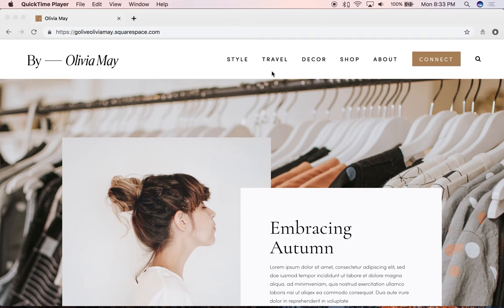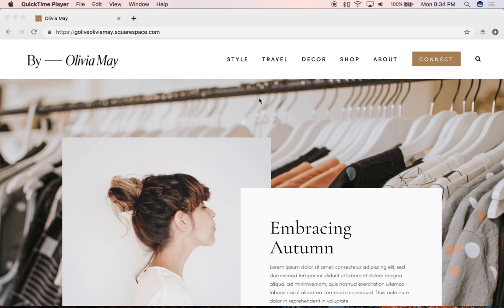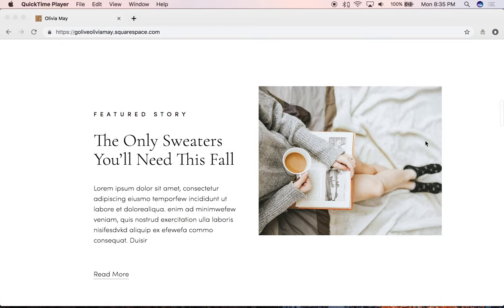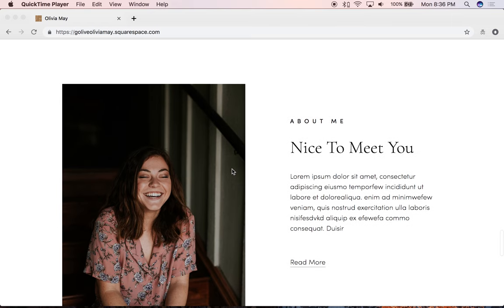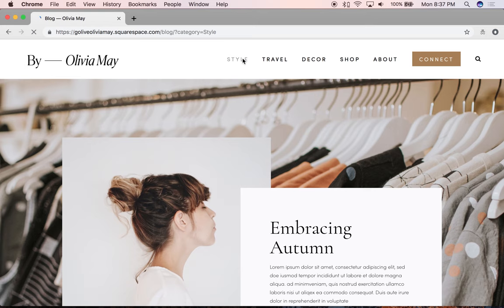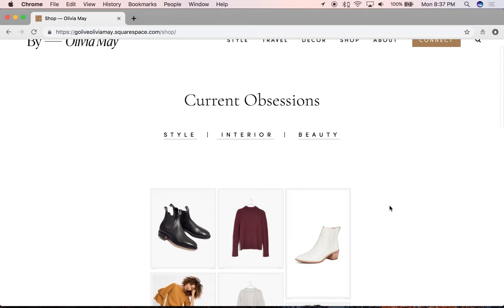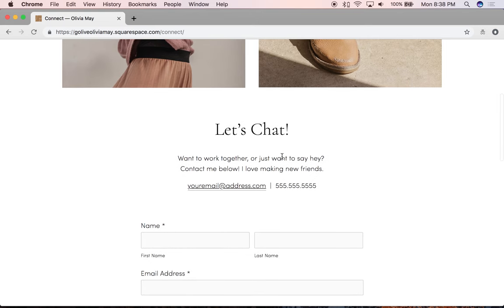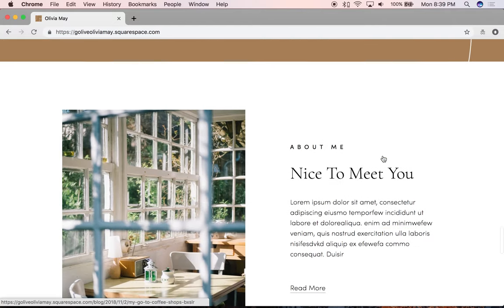Olivia May Walkthough Video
Olivia May is a modern, minimal and stylish Squarespace Template crafted for bloggers to show off strong photos and blog posts. It’s completely customizable including the logo, fonts, colors, and photos. With Squarespace, you can easily host your own online shop, or integrate easily with other third-party platforms like RewardStyle or Amazon.